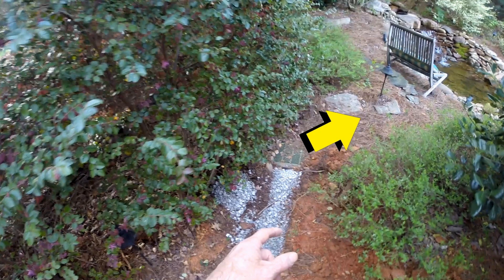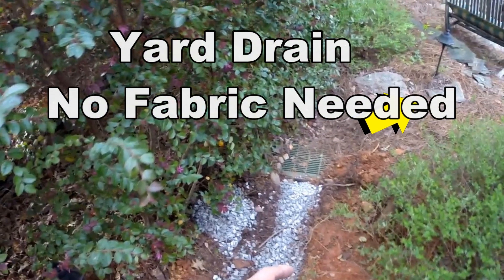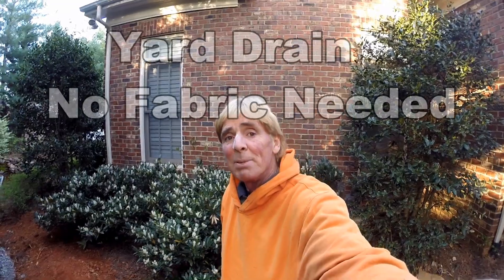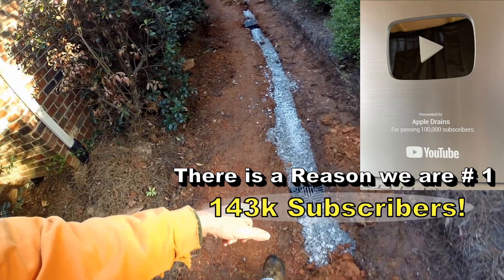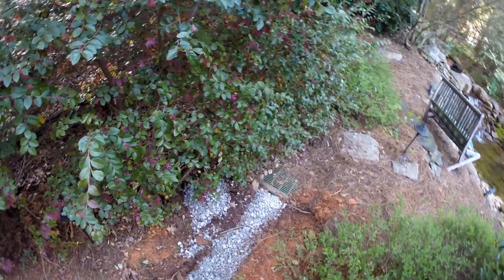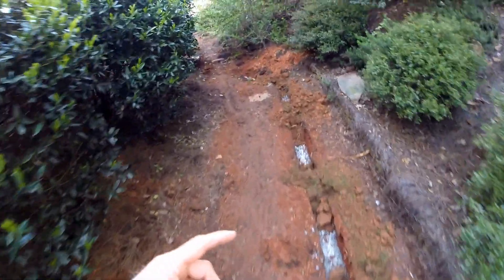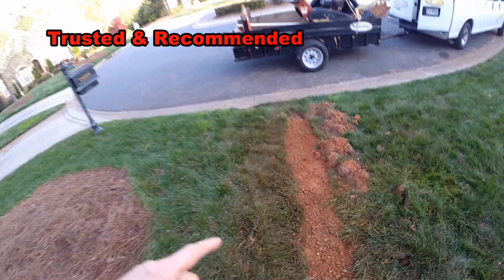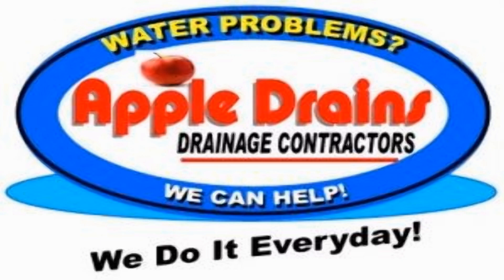STOP Using Geo Fabric for Clay Based Yard Drain / French Drain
Stop Using Geo Fabric! It is not always needed in Clay Soil! Watch this video from *2015* Still Working 100% just like day 1. Too many channels talking about fabric but they really don't know the result after a few tears! the are just trying to get views!! DON'T BE FOOLED

So many more tips. Only here on Apple Drains.

We Do It Everyday! flooding Backyard ? here is the best way to fix, 100% Guaranteed! WATCH AND LEARN!

Apple Drains
over 40 years with 100% success!